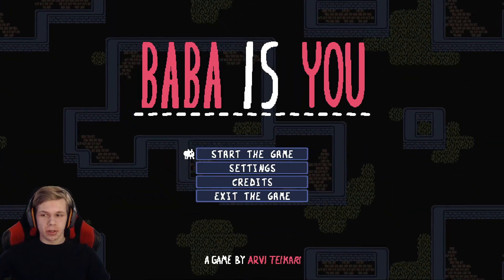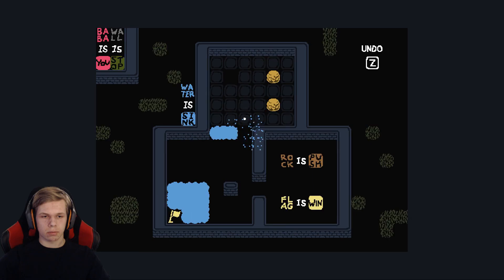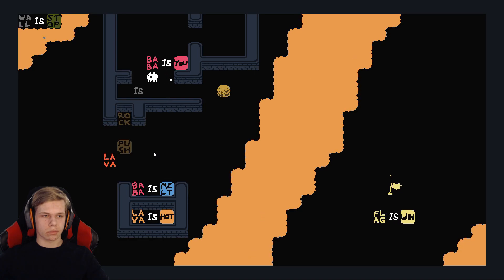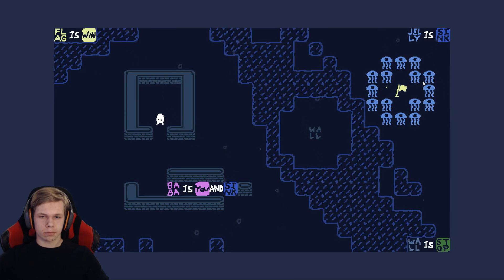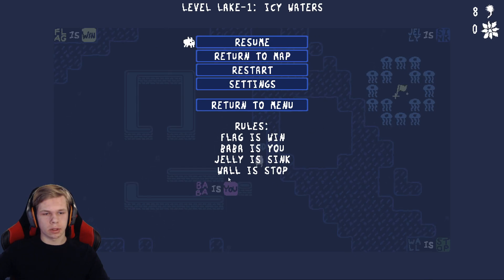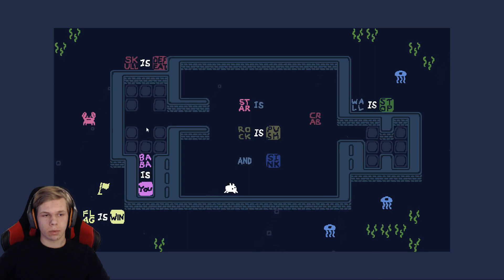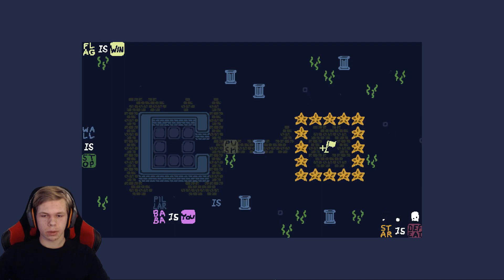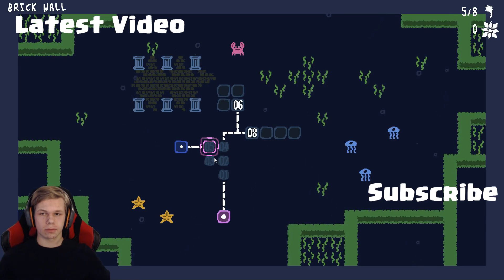Think outside the Box - Baba is You - Part 1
Welcome to a new video of Baba is You! Baba is You is an Indie and Puzzle Game where you can change the rules by interacting with blocks. In this episode we will be starting out puzzle journey and we will have to think outside the box! :)

► Use Gawkbox to support me for free!